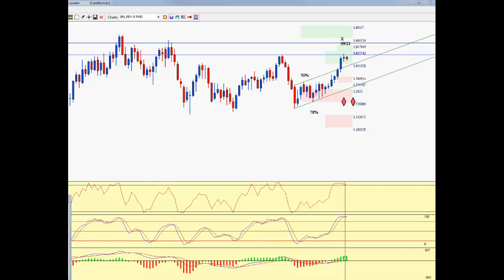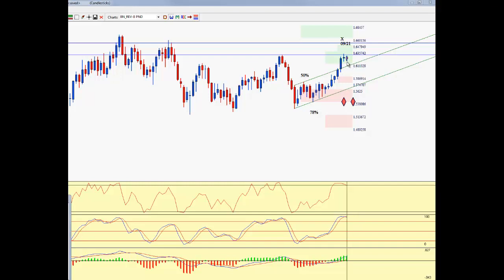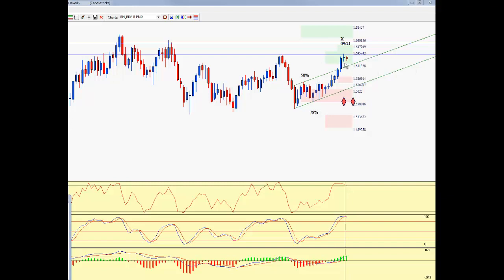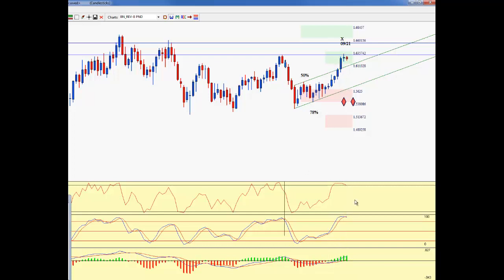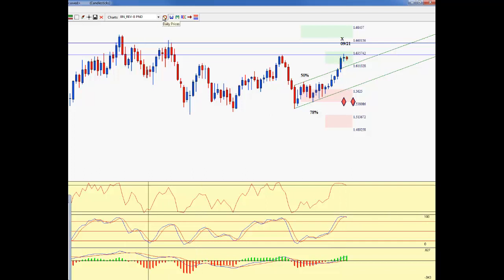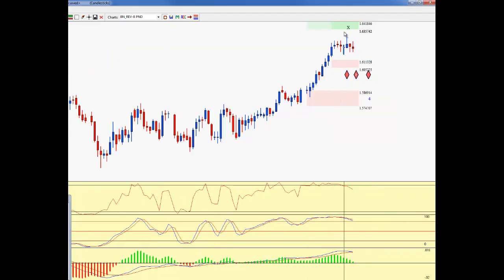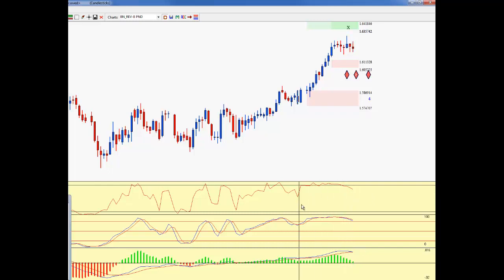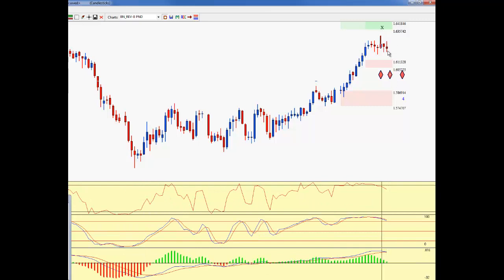British Pound Futures - Market Analysis 9-25-2012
To make money trading currencies, such as in Forex Trading or Futures Trading, you want to know when and what direction the market is likely to trend next.